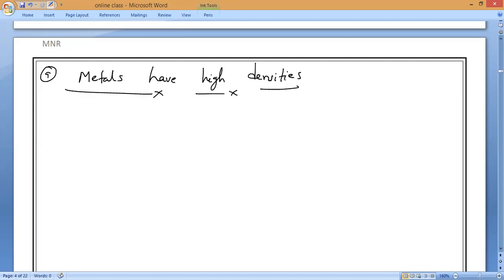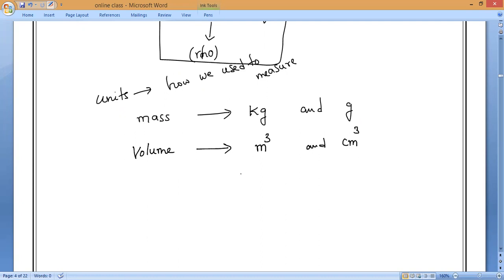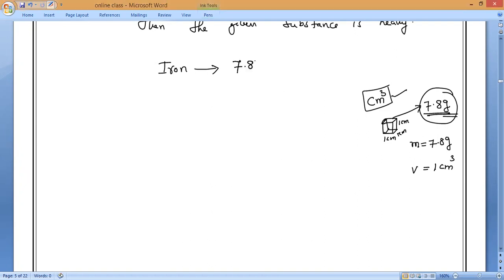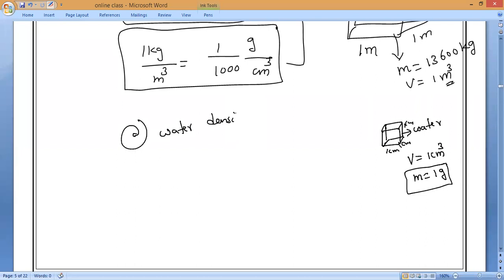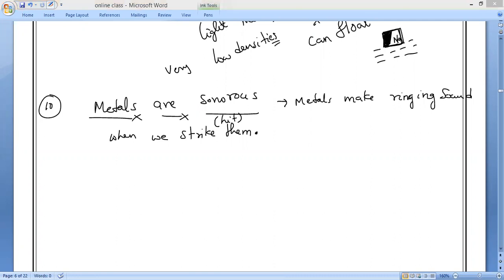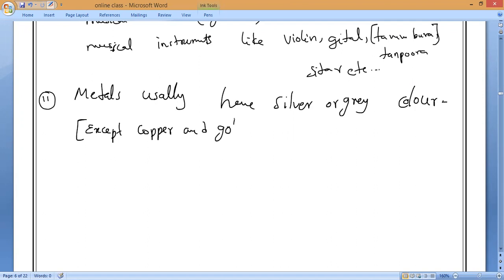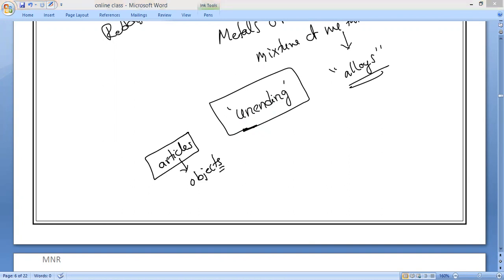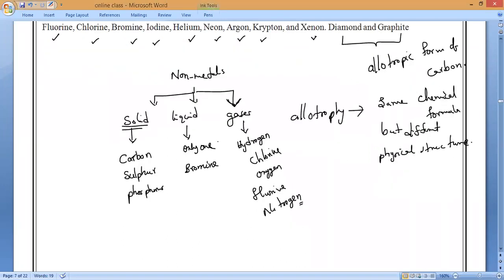METALS-Properties of Metals-5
Metals Usually Have a Silver or Grey Colour (except copper and gold). Copper has a reddishbrown colour whereas gold has a yellow colour.